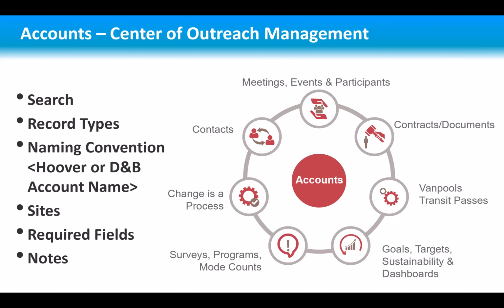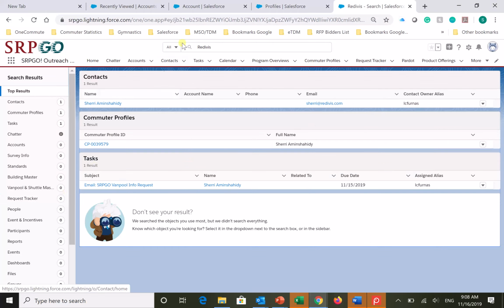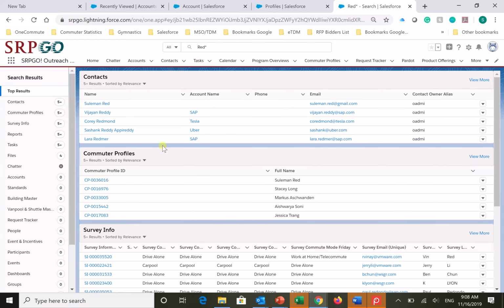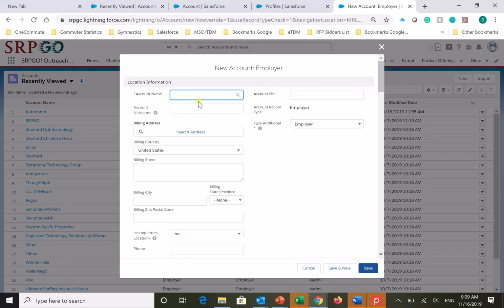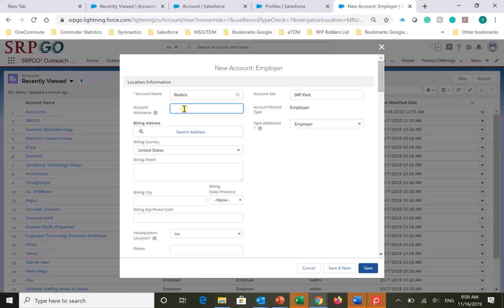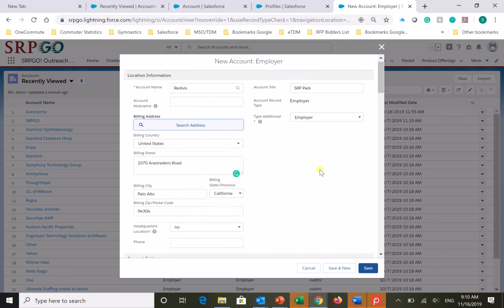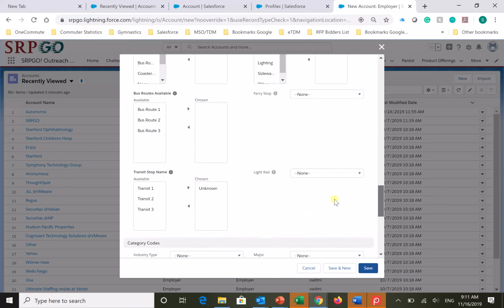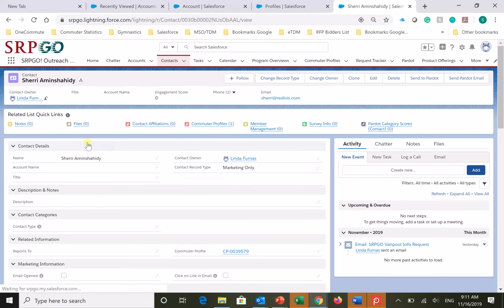Accounts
Creating accounts in the OneCommute - Outreach Management Application